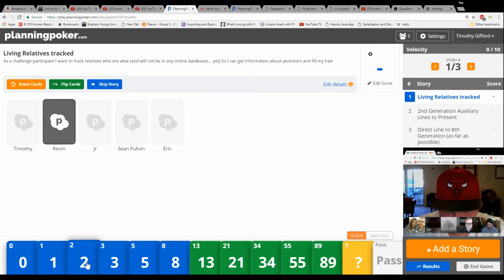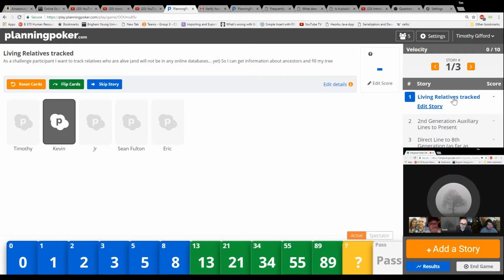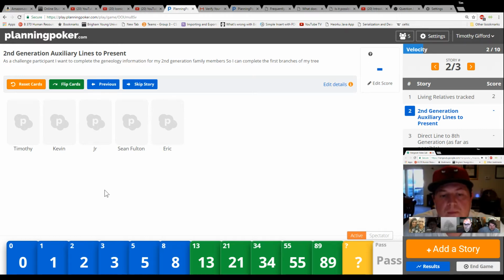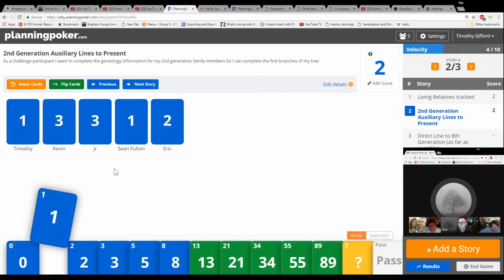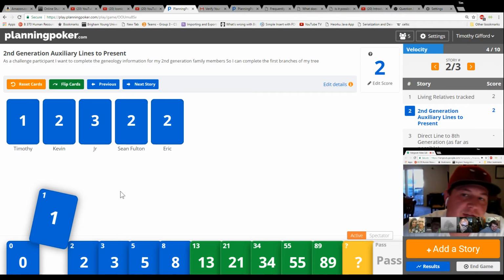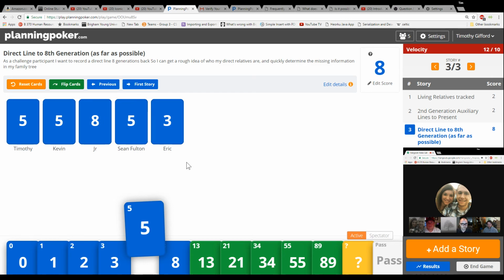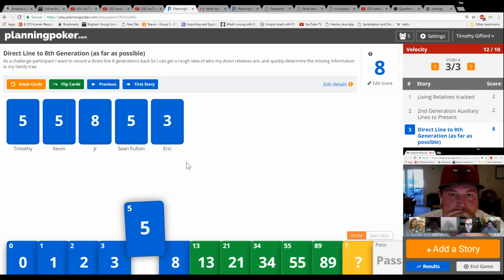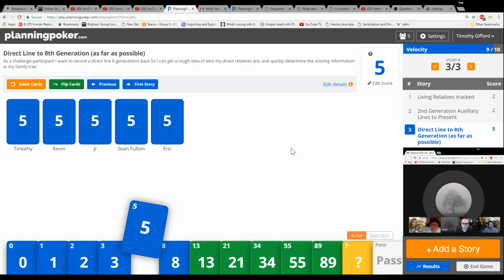CIT 380 - Week 10 - Scrum poker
Scrum poker
Tim Gifford, John Fair, Kevin Thompson, Sean Fulton, Eric Dye